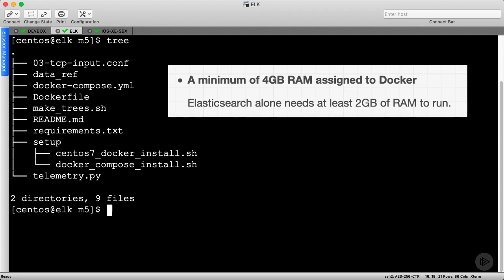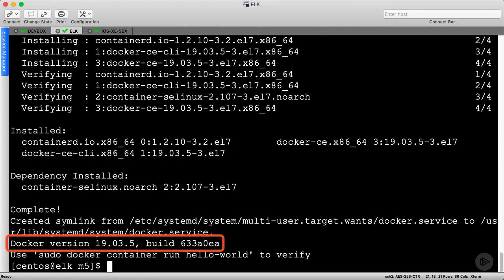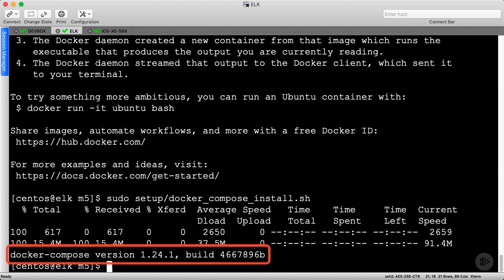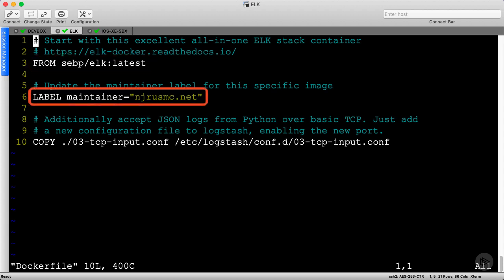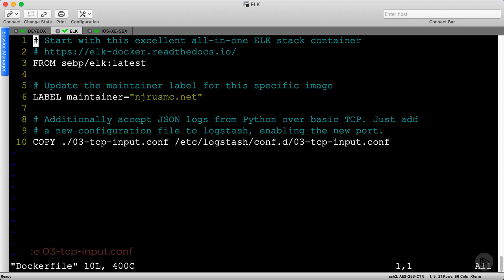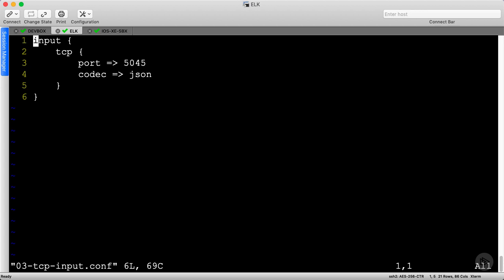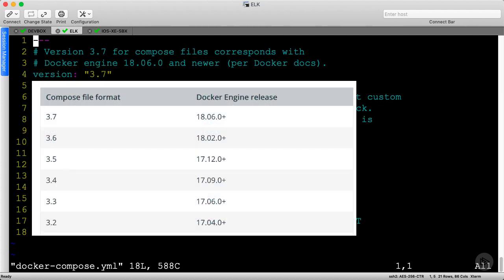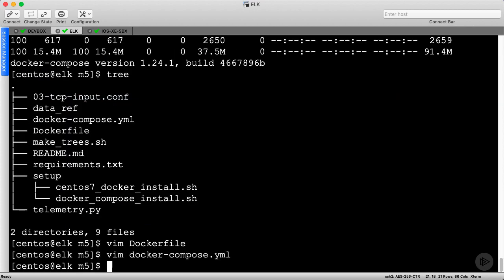7.5.3. Demo Customizing the Basic ELK Stack Container